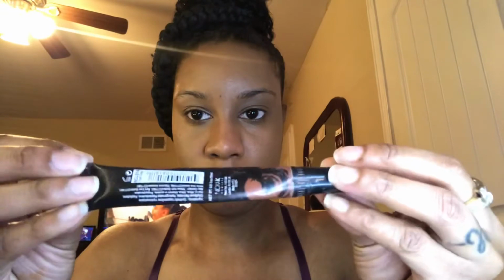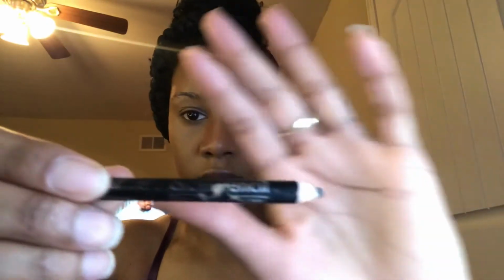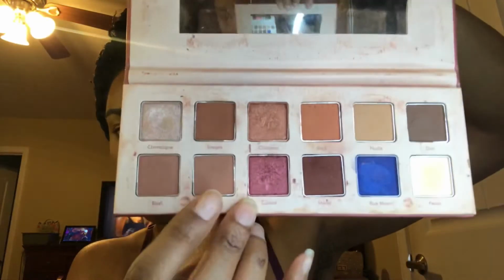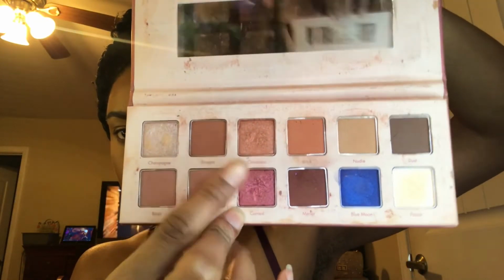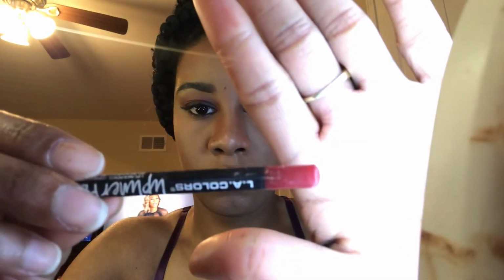Slaying this neutral color look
Slaying this color I have been on my game lately if you like this look thumbs up this video and it’d you really like it SMASH that subscribe button and Click that notification bell

ADD ME